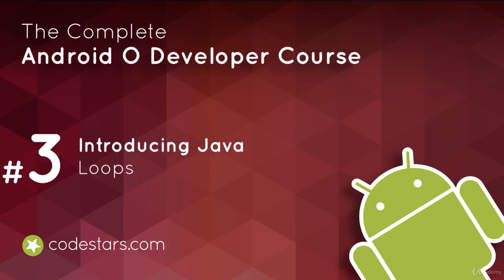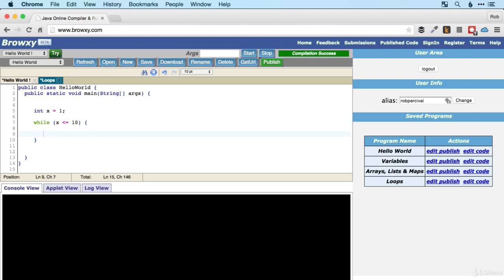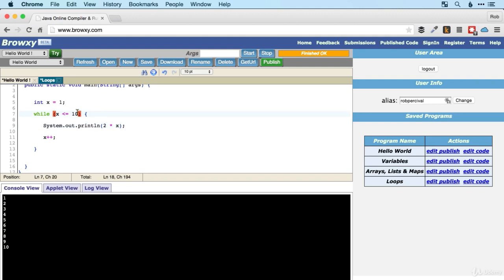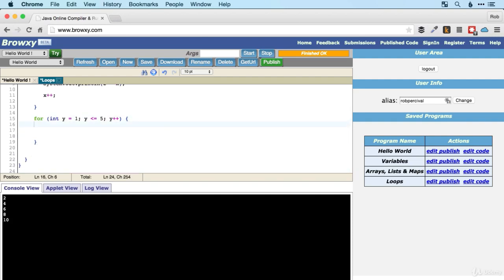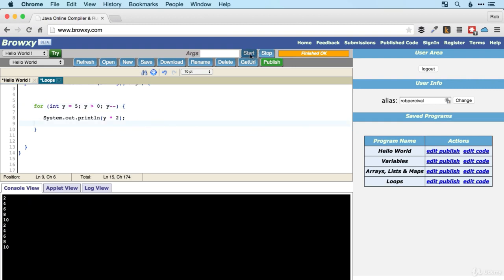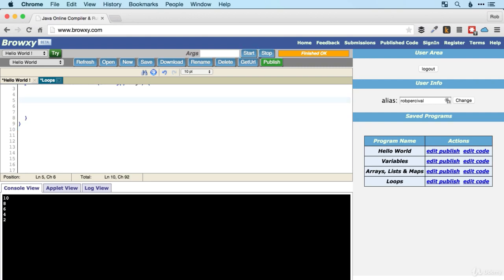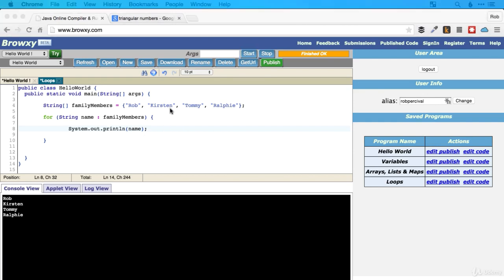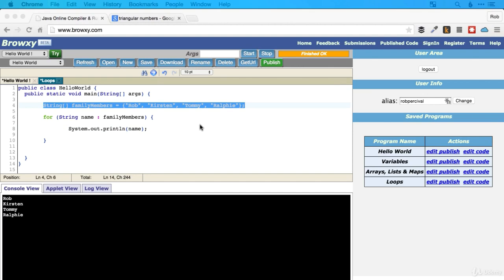For , While and Do While Loops In Java| Android App Development Tutorial For Beginners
In this video we will learn about loops and iterative statements in java .